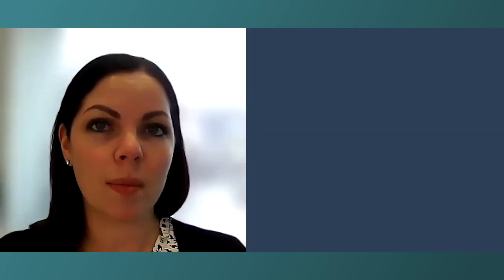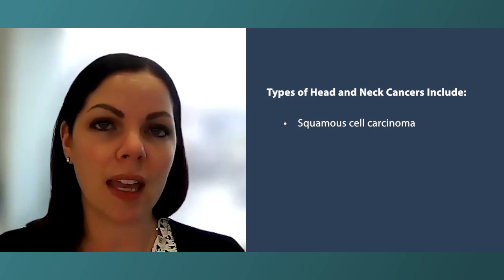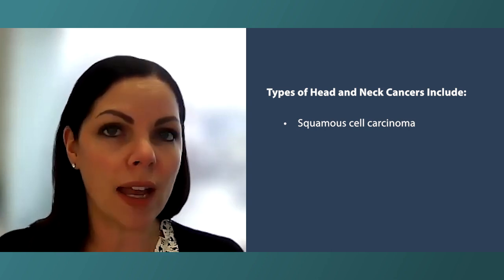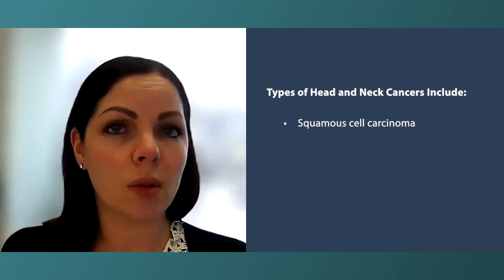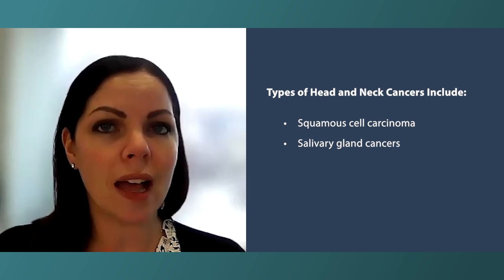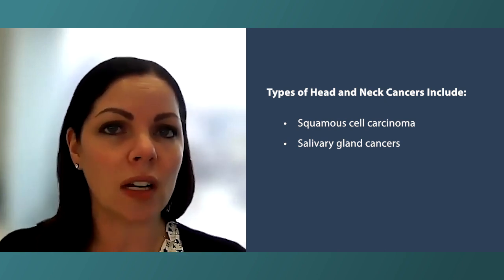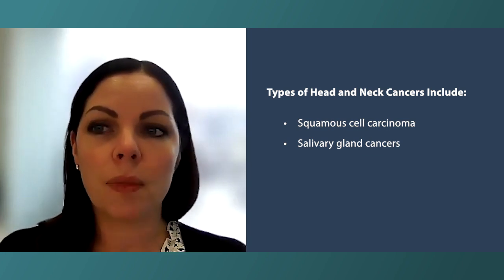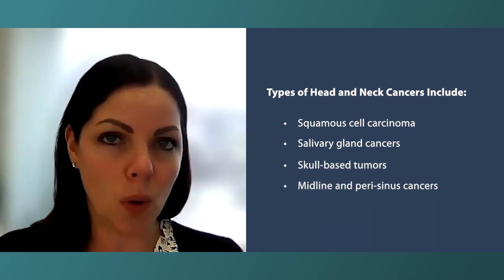What Are the Types of Head and Neck Cancer?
What is head and neck cancer? What cancers are included in this classification? Dr. Jessica Geiger provides a definition and reviews the main types of head and neck cancer.

Dr. Jessica Geiger is a medical oncologist at the Cleveland Clinic.